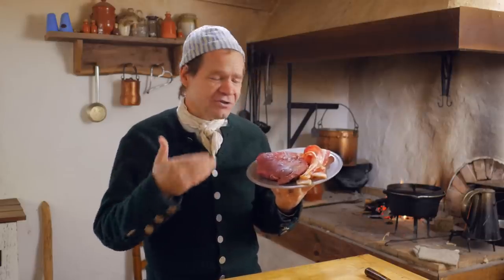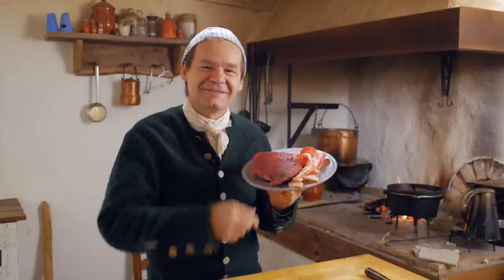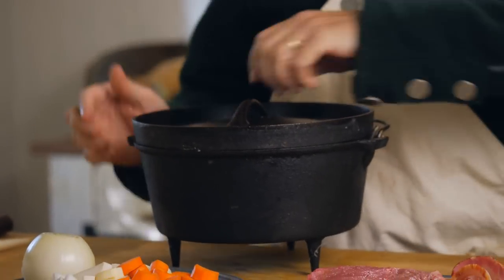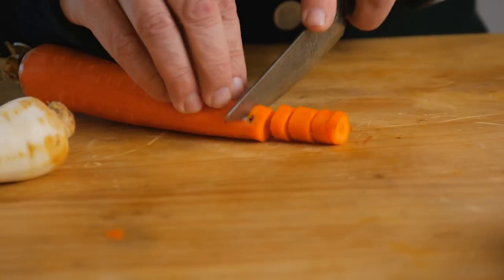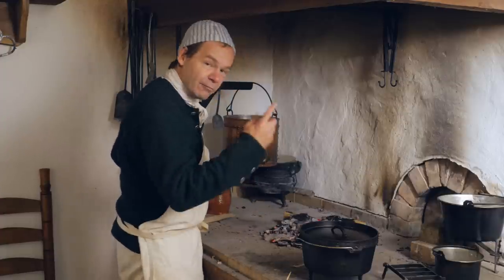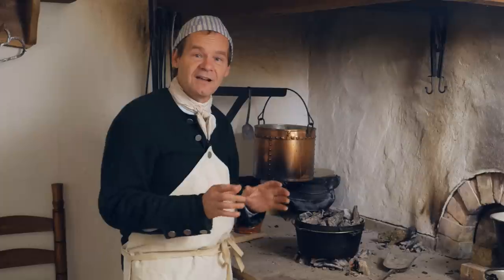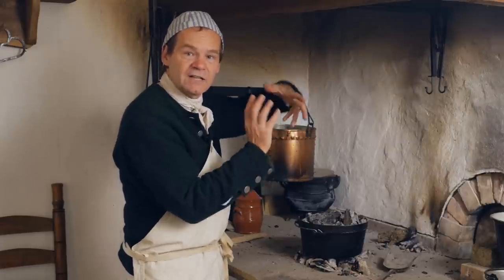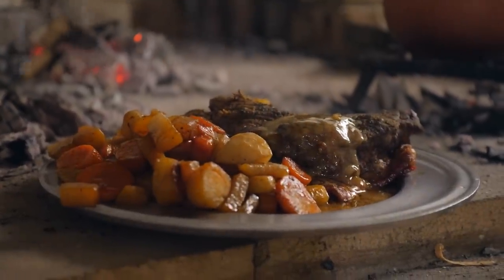1780's Dutch Oven Pot Roast with Bacon, Sour Cream (?), and Carrots!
This is another fantastic German recipe translated by Old Salem Museums and Gardens in Winston-Salem, North Carolina. The sour cream sauce mixed with the meat and veggies makes this a must-try!